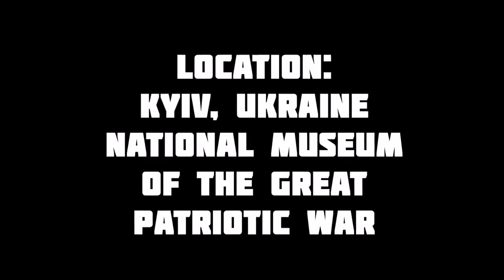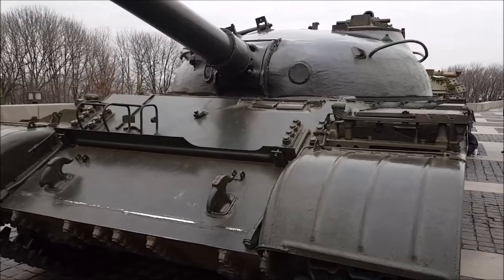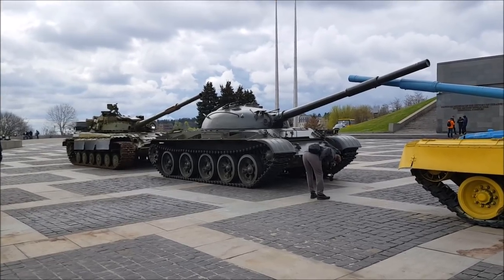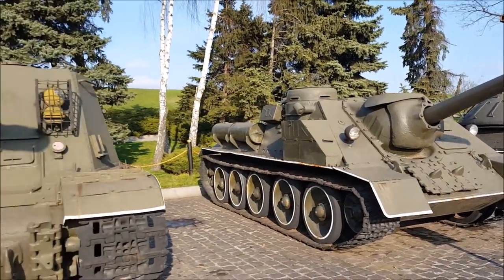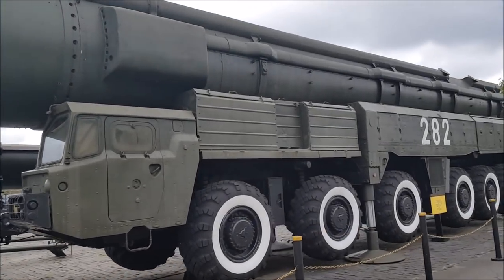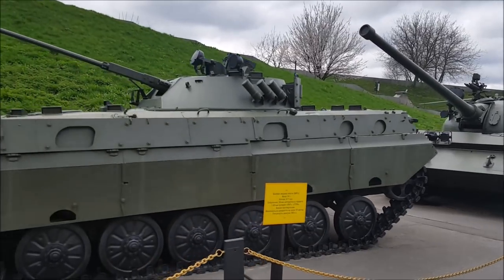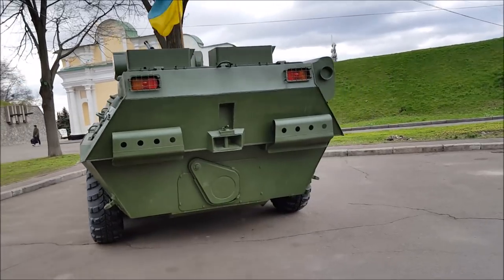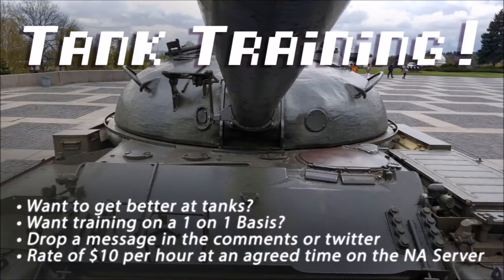Kyiv Ukraine - All the Tanks! Great Patriotic War Museum!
A broad look at the Tanks around the Great Patriotic War Museum in Kyiv Ukraine. Covers WWI but mostly WWII Soviet Era vehicles going into Cold war Tanks such as the T62 and T64 Bulat.

Official Pixel Panzers Page

Computer Stats:  Razer Blade 14" Signature Edition Laptop

Intel i7-7700HQ CPU @ 2.8 GHz Turbo Boost to 3.8ghz
16GB Ram DDR4 2400mhz
512 PCIe M.2 SSD
1080p Full HD IPS Matte Display
nVidia GeForce GTX 1060 6GB (GDDR5 VRAM)
Type C Thunderbolt & 4.10 LBS

Playing these Titles:

Dreadnought